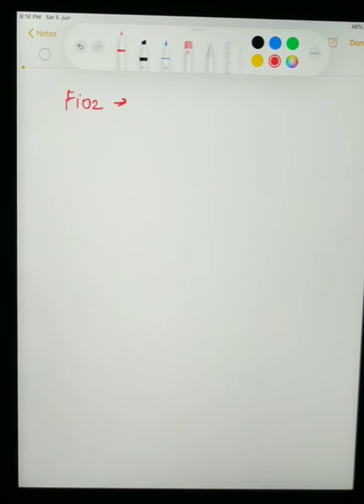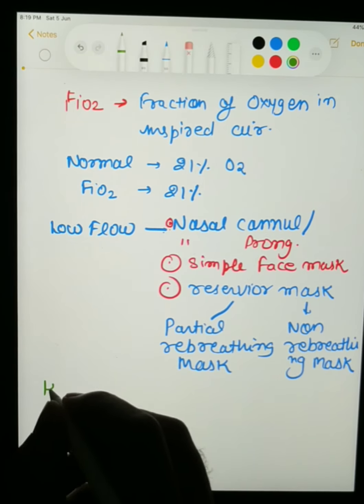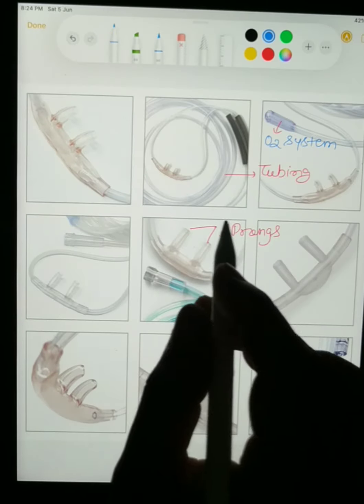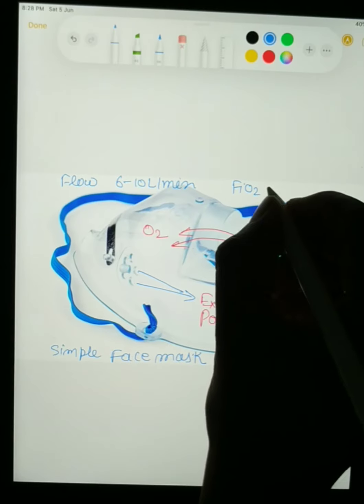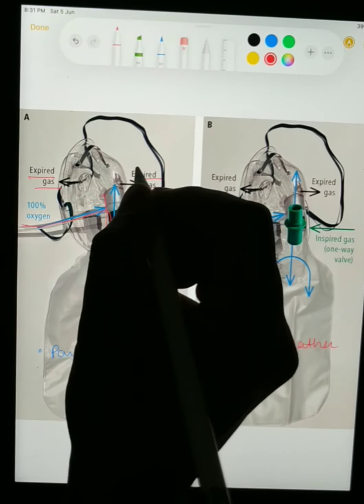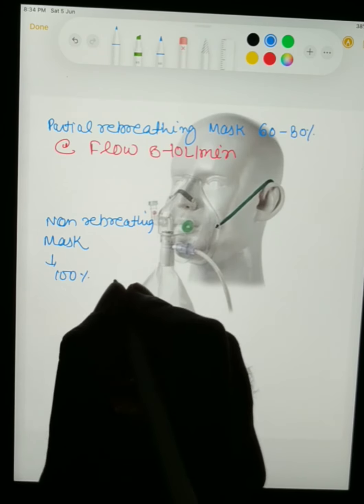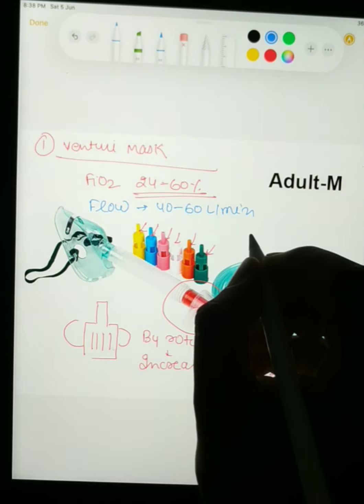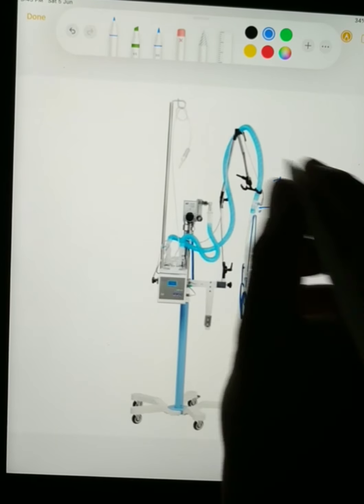oxygen delivery devices, explained very simply with images